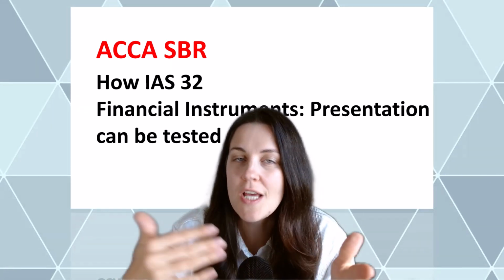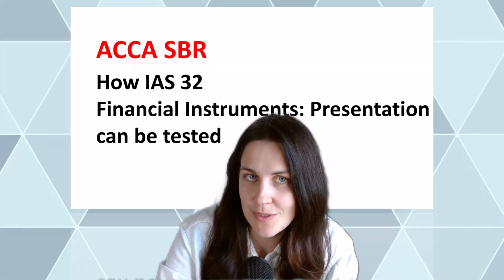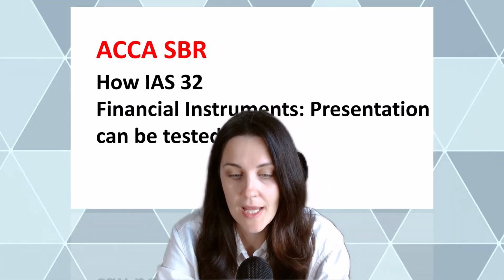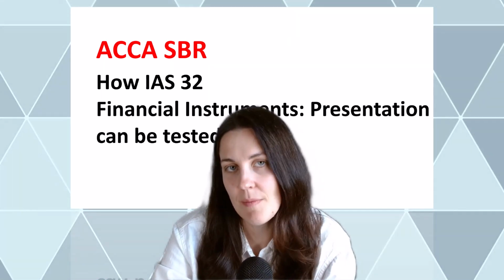SBR Made Easy: How IAS 32 Financial Instruments Can Be Tested